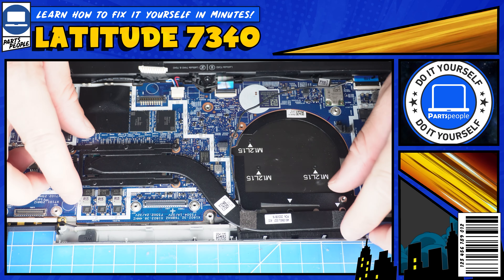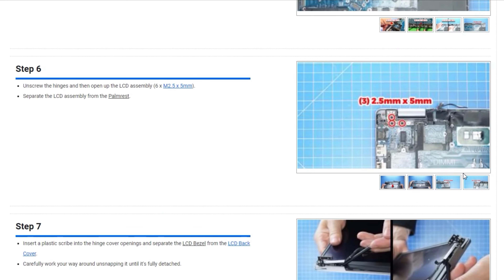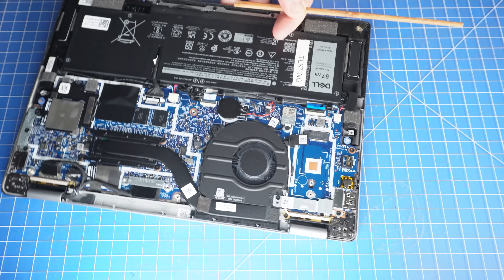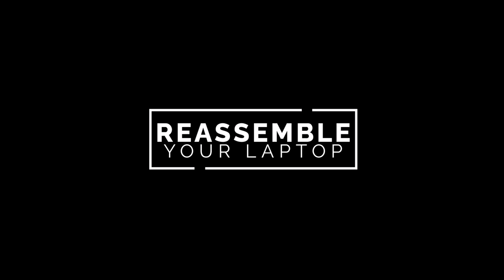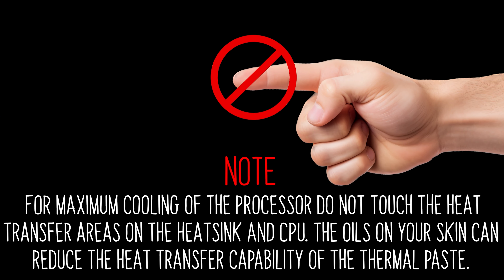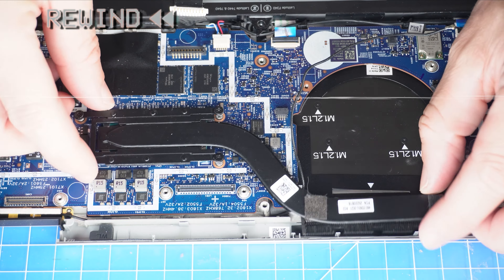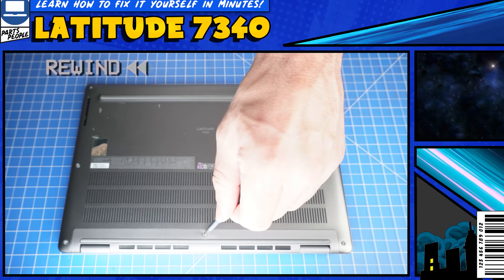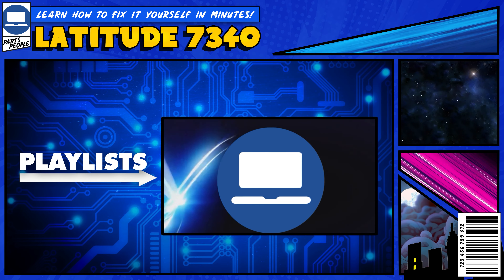How To Replace Your Heatsink | Dell Latitude 7340